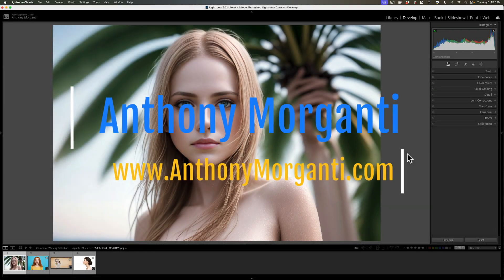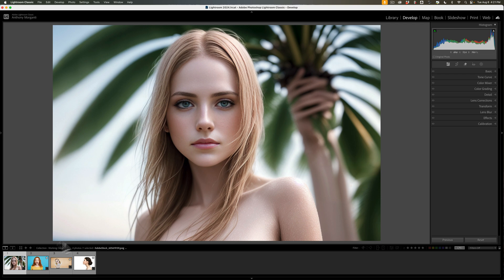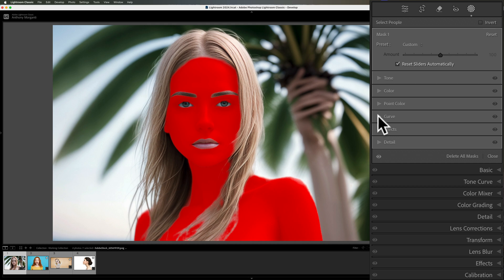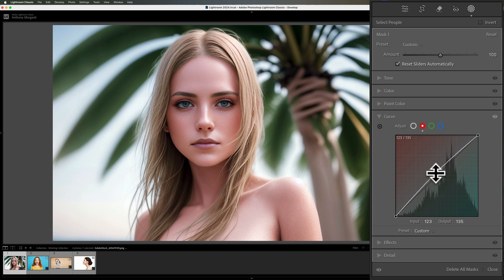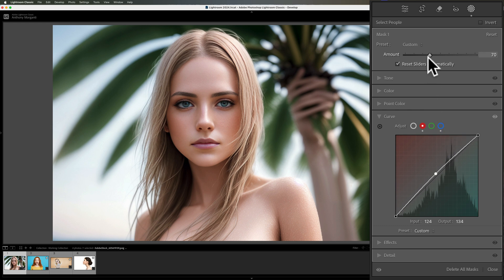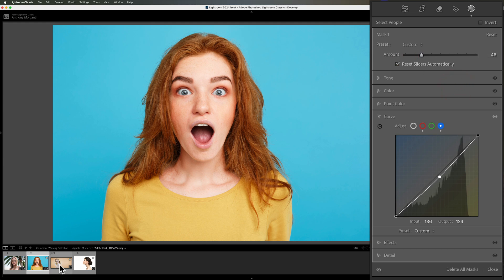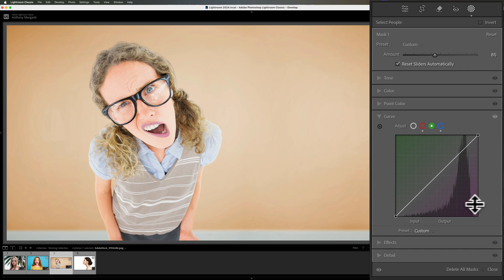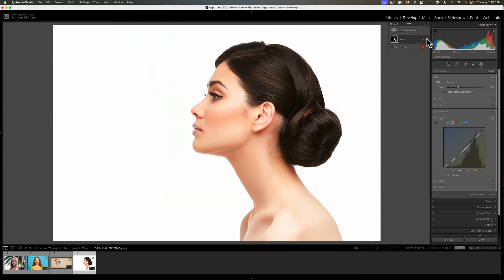My Stupid Trick to Restore Skin Tone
Often, when photographing an event, particularly when using on-camera flash, you'll wash out the person's skin tone. This is particularly common when they have a lighter skin tone to start with or if they're wearing white.

Get your free downloadable keyboard shortcut PDFs from my website, including keyboard shortcuts for Lightroom Classic, Photoshop, On1 Photo Raw, Topaz Labs Photo AI, and Luminar Neo: